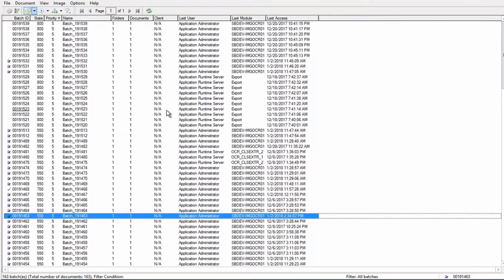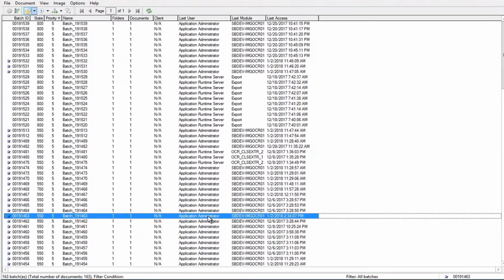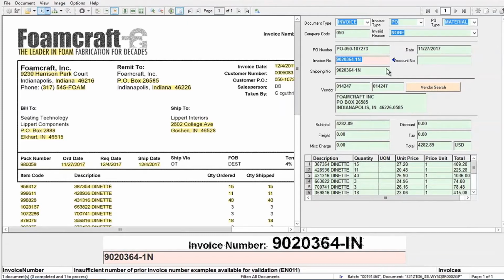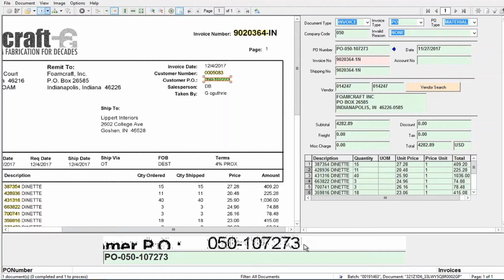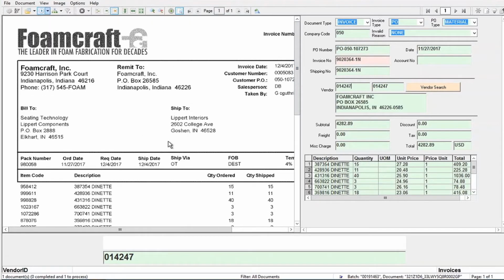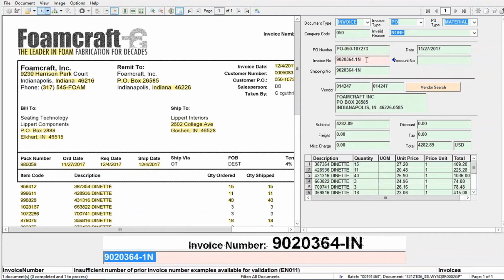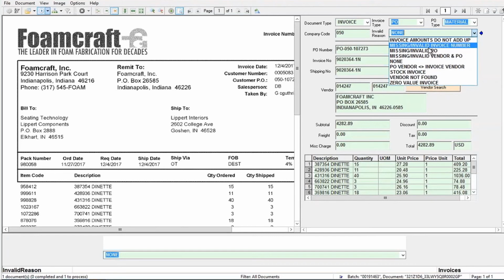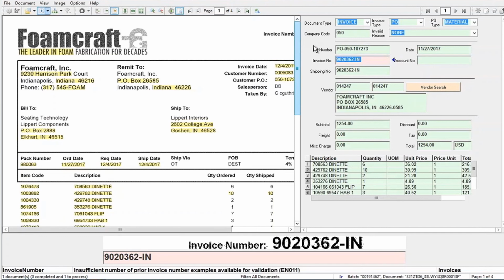Brainware Verifier by Hyland Demo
Brainware by Hyland, formerly known as Perceptive Software’s Perceptive Intelligent Capture, is the driving force behind Hyland’s highest tier of automation. Brainware provides organizations with the ability to intelligently capture data from documents through advanced document recognition, OCR, and data extraction engines.

When used in conjunction with and ERP or ECM platform, such as OnBase or Perceptive Content (ImageNow), documents can be automatically indexed, routed into workflow, and assigned ImageNow eForms populated with information such as accounts payable GL coding. Brainware is an extremely valuable tool for AP automation, transcript processing automation, and automating other high volume data capture solutions.